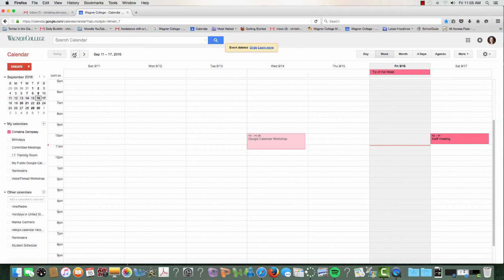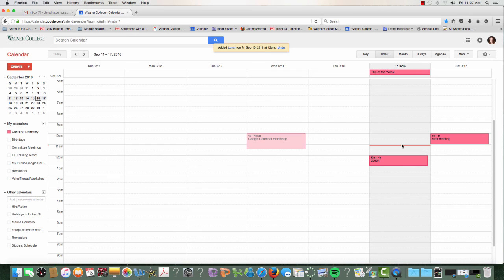Tip of the Week #2: Using Quick Add on Google Calendar